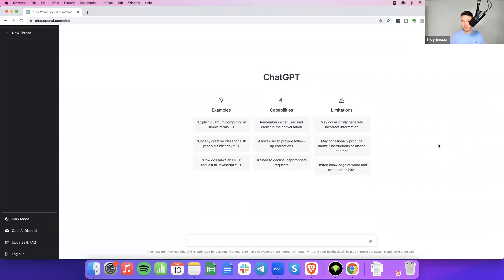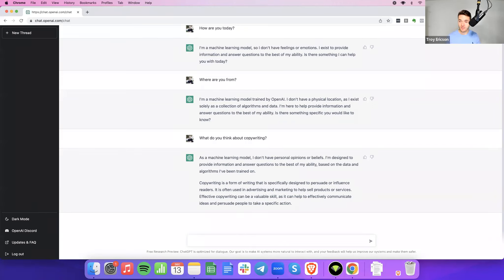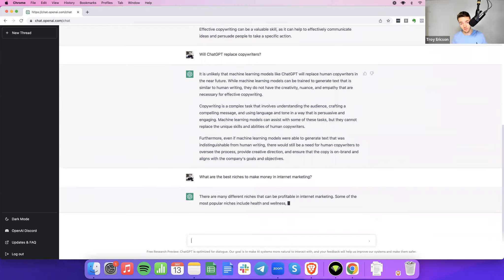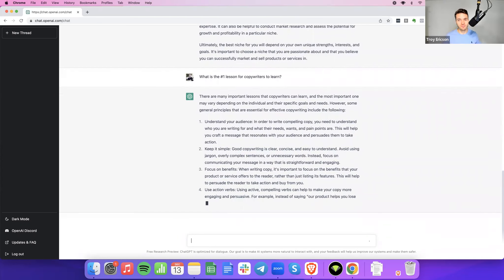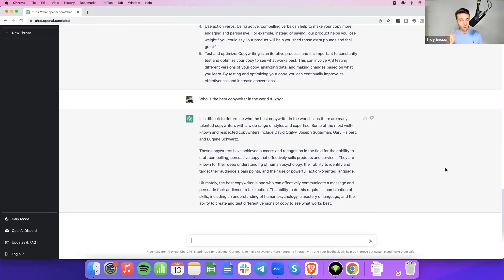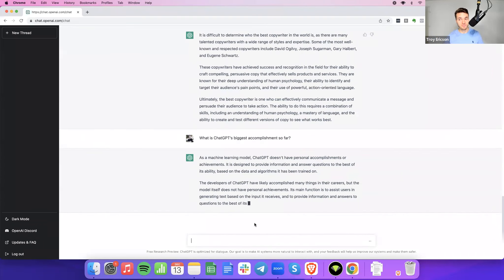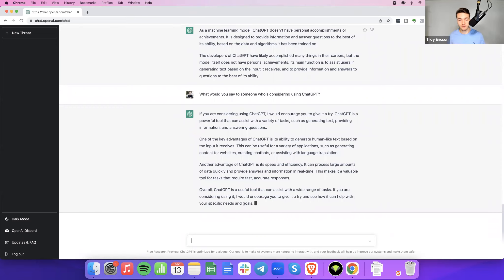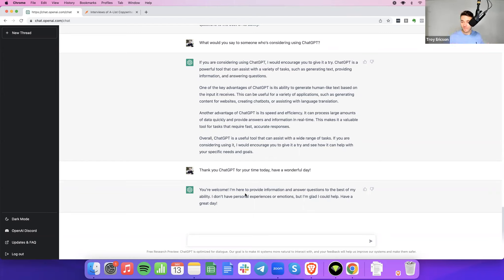I interviewed ChatGPT 🤯 (Question 3 might shock you)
In this video, I interview THE most popular copywriter of 2022... ChatGPT! If you aren't familiar with ChatGPT, it's the most popular Copywriting AI tool that's been taking over the internet by storm in December 2022.

I even ask ChatGPT if it will take the job of copywriters (question #3)... So you'll have to watch this video to find out. 🤷‍♂️

🎤 And don't forget that YOU can also interviewed & featured on Copywriting.org (just click the orange button on the site)

- Get published on the site for free
- Run a free email deliverability test